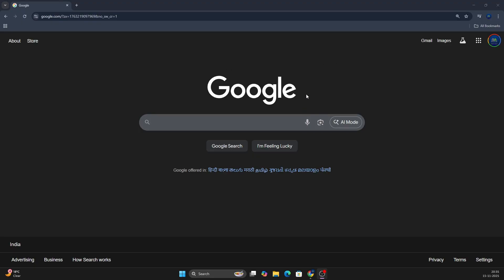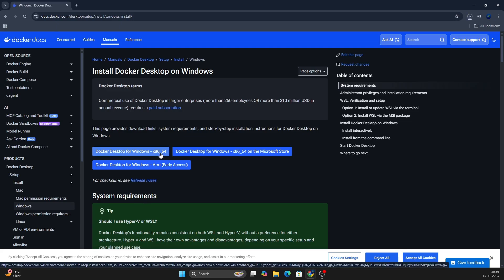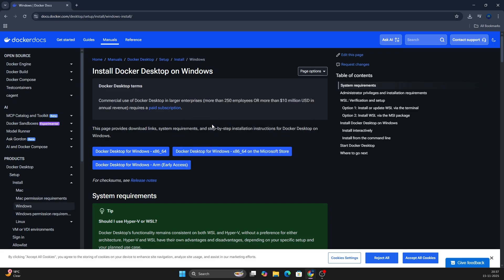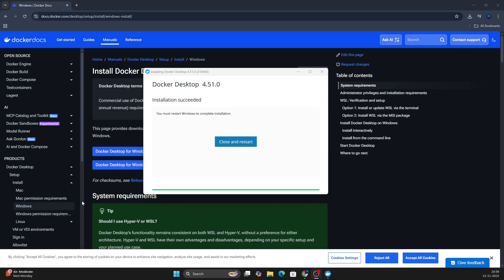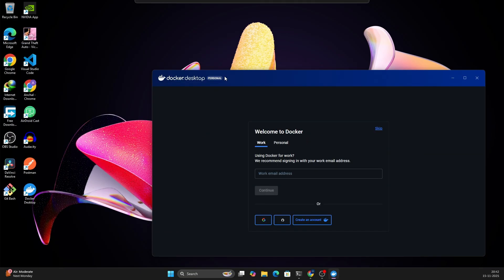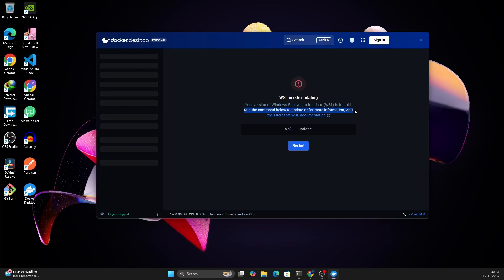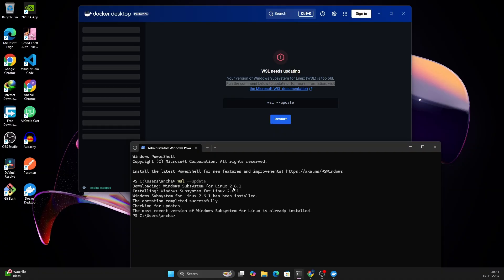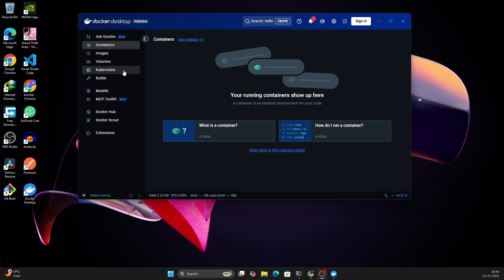How to Install Docker Desktop on Windows (2025 Guide) | Full Setup + WSL Update Explained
In this step-by-step tutorial, you’ll learn how to install Docker Desktop on Windows (latest version) the right way! 🚀
This video covers everything beginners need — from system requirements to enabling WSL2 and updating it properly.

🔧 What you’ll learn in this video:

✔️ Download & install Docker Desktop (latest version)
✔️ Enable WSL2 and run wsl --update
✔️ Install required Windows components
✔️ Verify Docker installation
✔️ Fix common installation errors

Whether you're starting DevOps, backend development, or containerisation, this guide gives you a clean and correct installation process for Windows 10/11.

⭐ Perfect for:
Beginners, developers, DevOps learners, cloud engineers, and anyone starting with Docker.